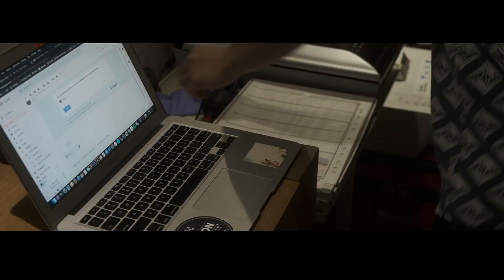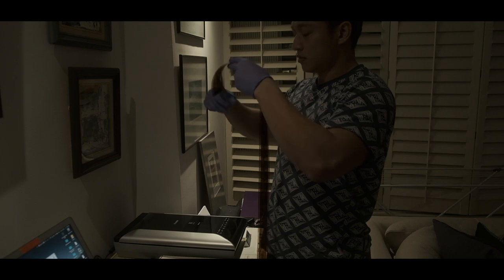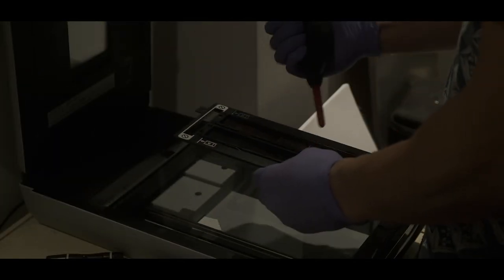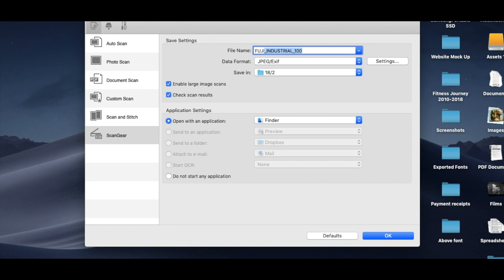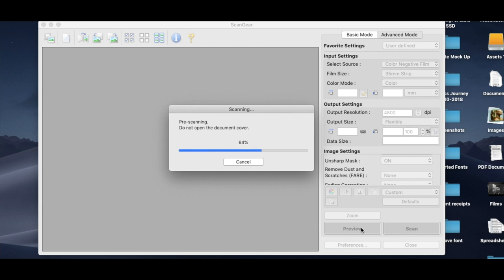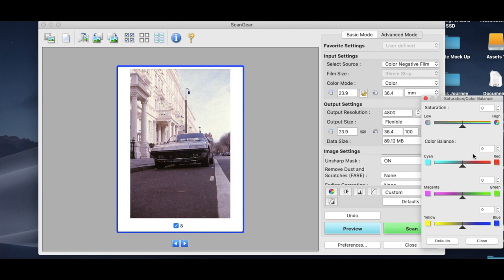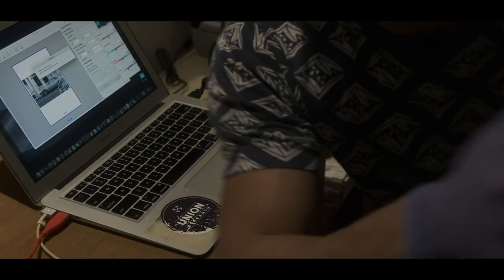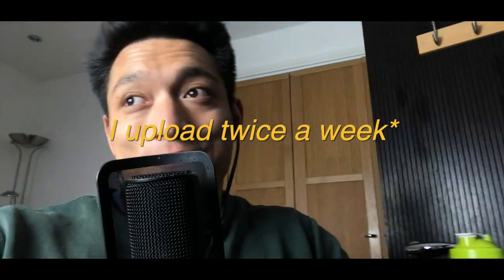How To Scan Film at Home // CanoScan 9000Fii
In this 3-part mini-series, I show you guys how to develop, scan and edit colour negative film.

49mm Black ProMist Filter
49mm Lens Cap

My flash
5 in 1 Reflector

Colour Developing Chemicals:
1L Brown Glass Bottles for chemical storage